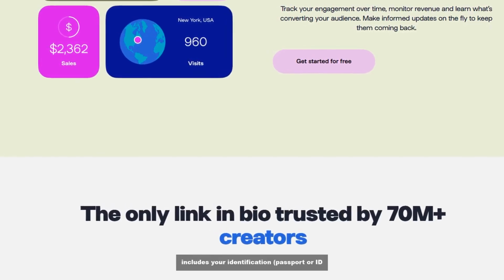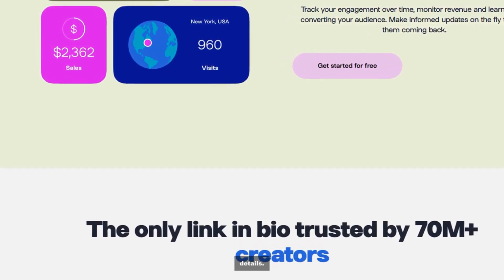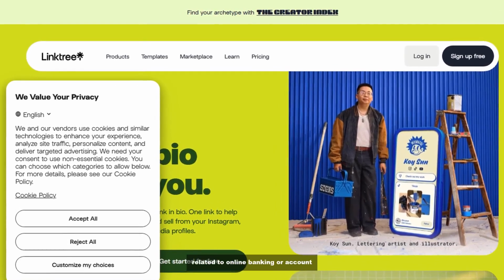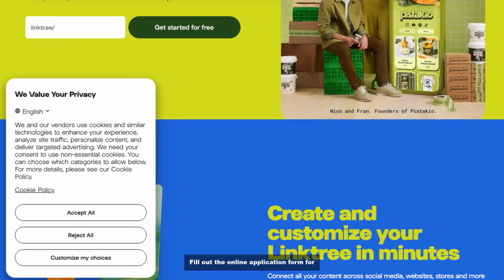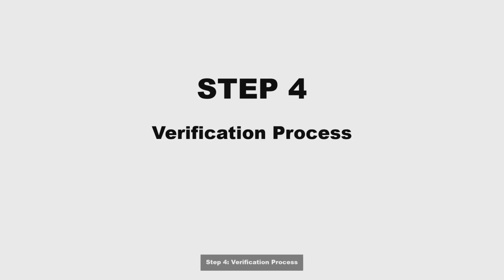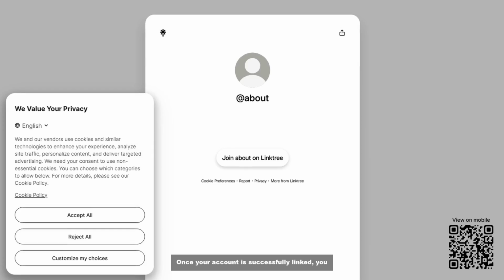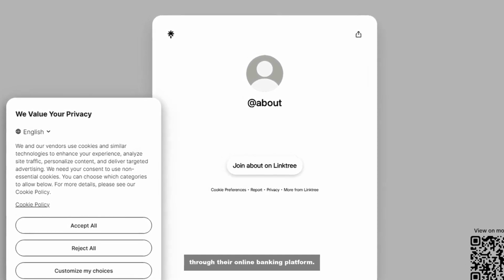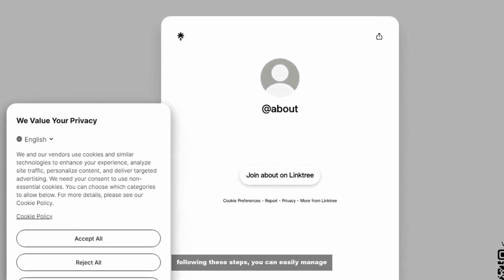How To Link Your Bank Account To Habib Bank Limited Switzerland 2026 (FULL TUTORIAL)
In this video, we provide a comprehensive guide on how to link your bank account to Habib Bank Limited Switzerland in 2026. Whether you're a new customer or looking to streamline your banking experience, this FULL TUTORIAL covers all the essential steps and tips.